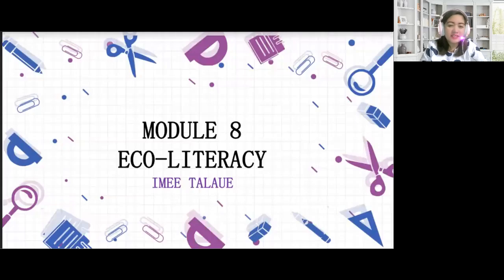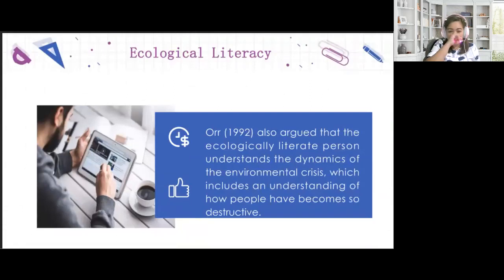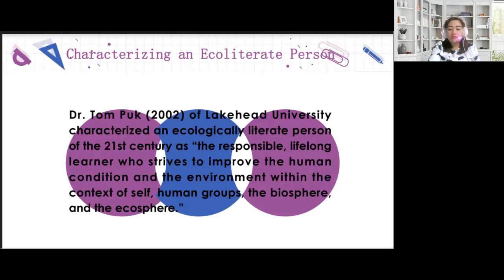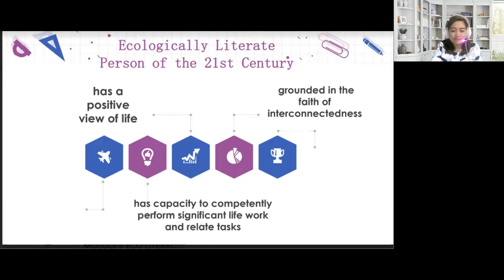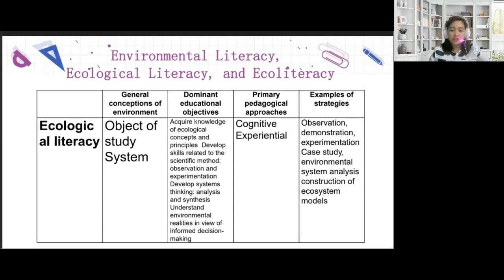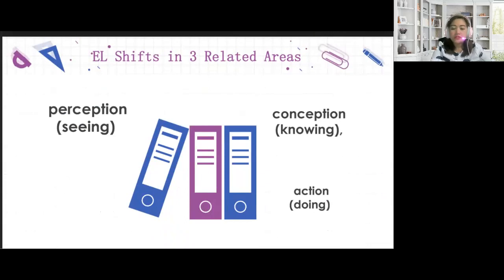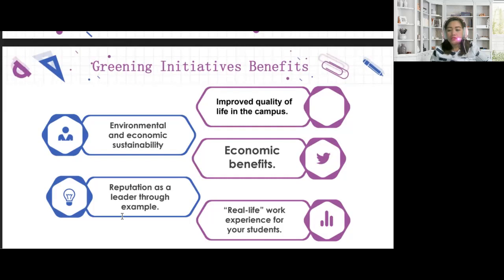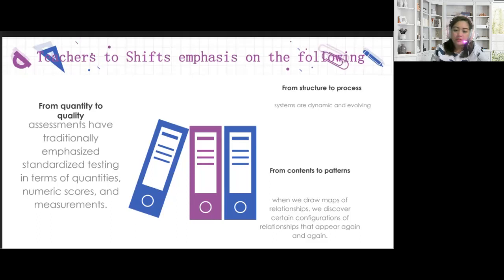Eco Literacy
EcoLiteracy
Learning Outcomes
At the end of this chapter, you should be able to:
Define ecological literacy;
Distinguish among environmental literacy, ecoliteracy, and ecological literacy;
Describe an ecoliterate person; and
Recognize individual and collective roles in protecting and rehabilitating the environmental and ecosystem.

Ecological literacy refers to an individual’s understanding not only of ecological concepts, but also of his or her place in the ecosystem.
Ecological literacy is a form of transformative education that requires shifts in three related areas: (1) perception (seeing), (2) conception (knowing), and (3) action (doing).
The ecologically literate person of the 21st century has a positive view of life, grounded on the faith of interconnectedness, and has the capacity to competently perform significant life, work, and related tasks.